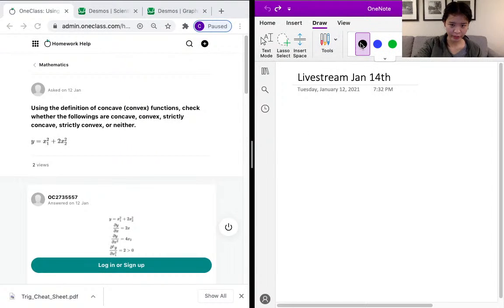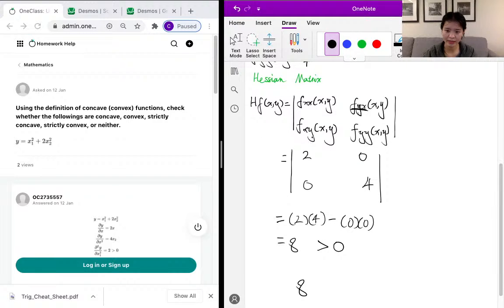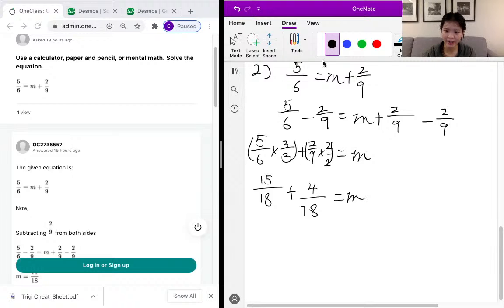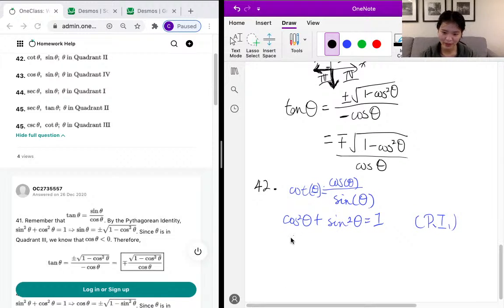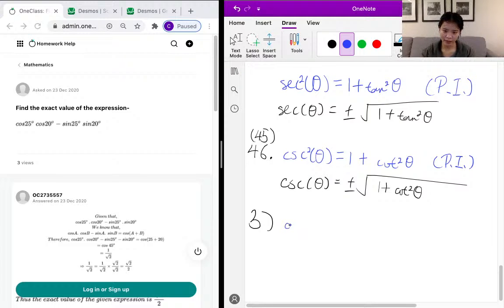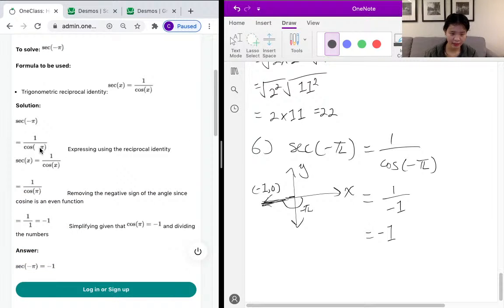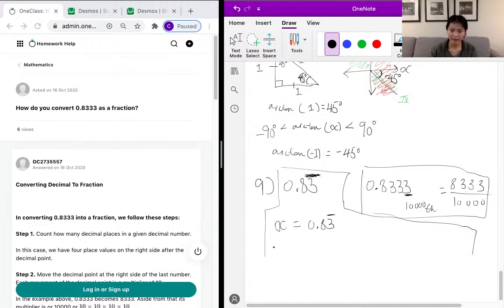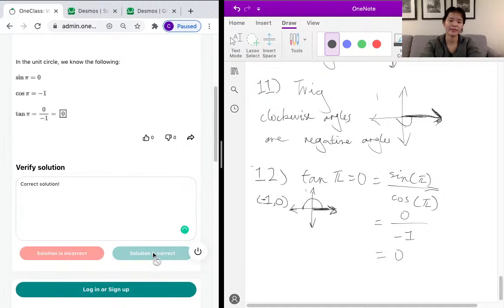Q&A with Chang - Popular Math Questions